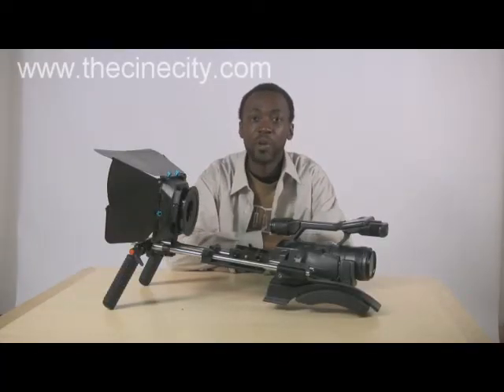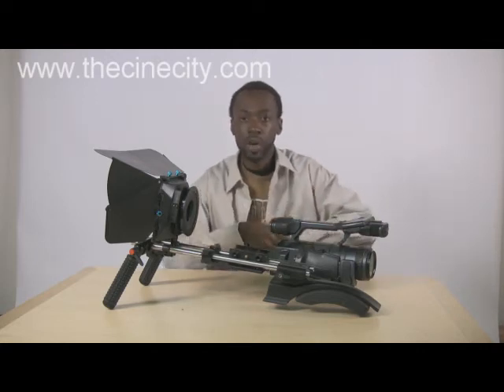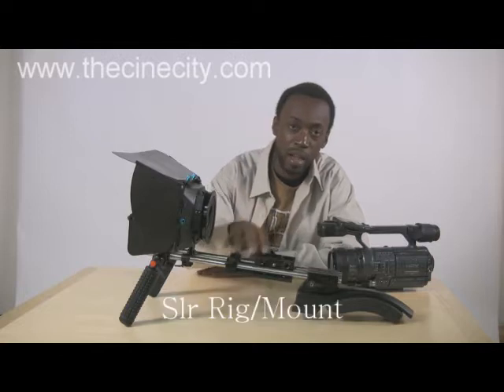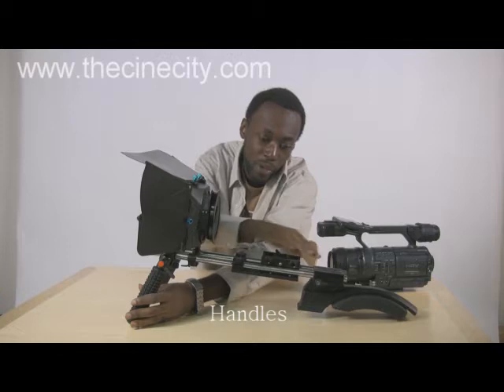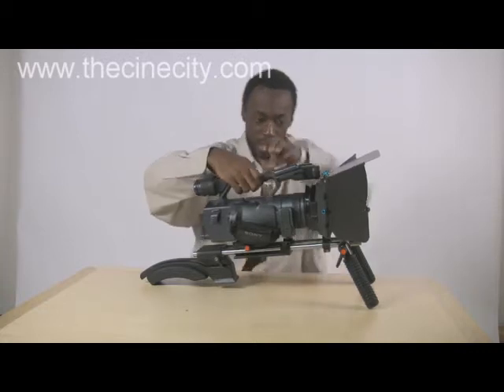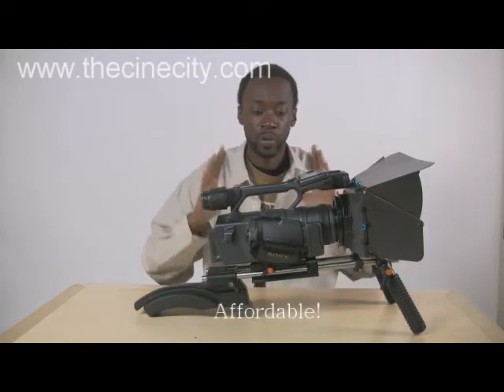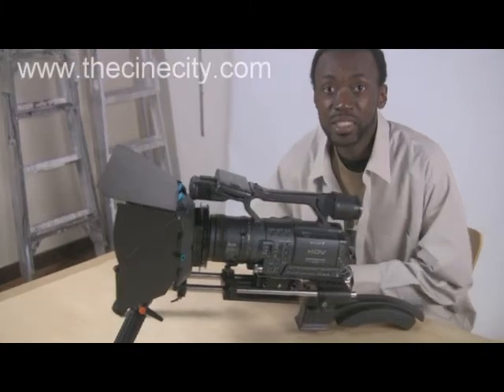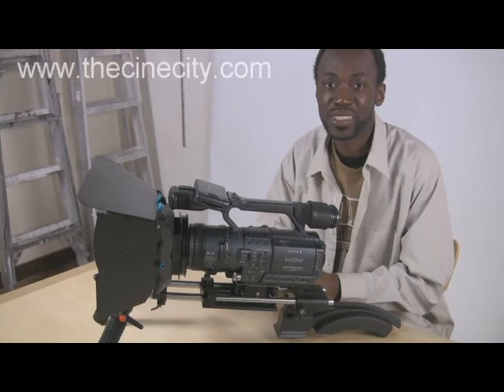Proaim DSLR Kit-3|Shoulder Mount|DSLR Rig|Matte Box Kit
Proaim DSLR shoulder mount rig kit with matte box and follow focus for professional video makers, available at a very affordable price, check it out !!